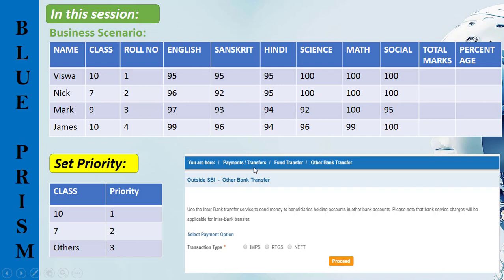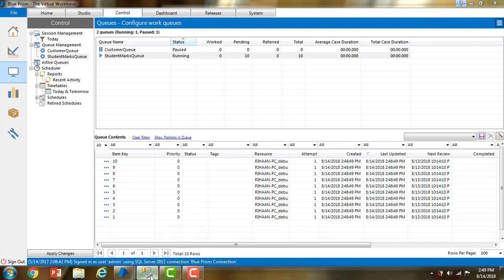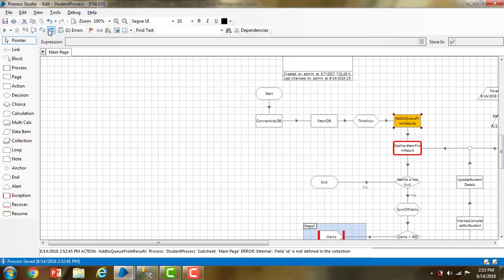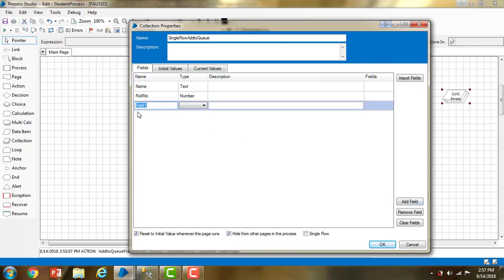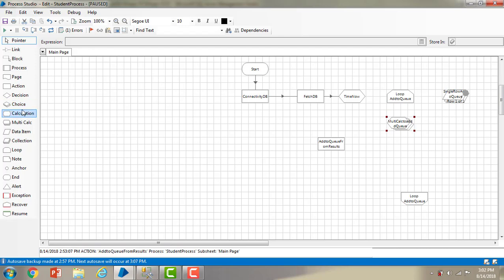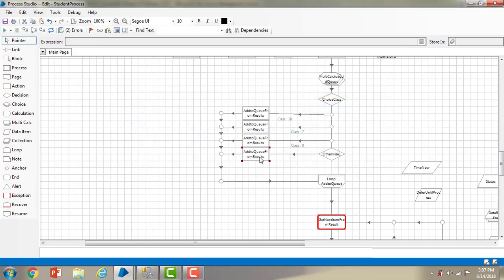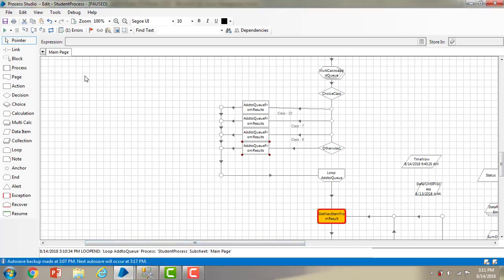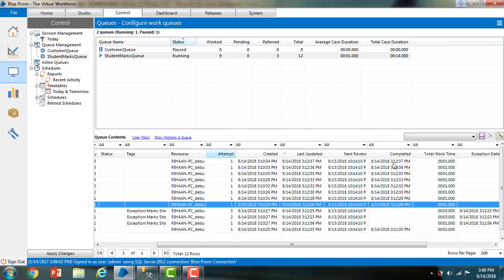(Blue Prism) Part 35 : WORK QUEUES || Priority in Queue Management (Detailed)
- About a Feature called “Priority”, which is offering by Work Queues.
- Single  Row Collection